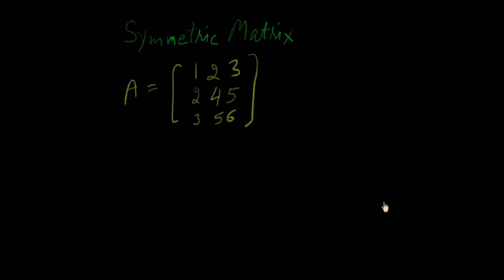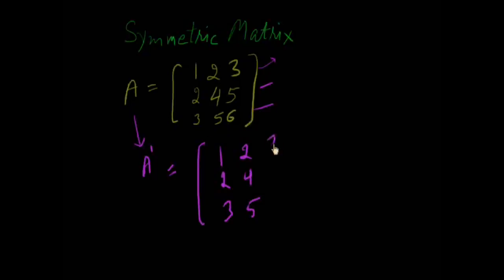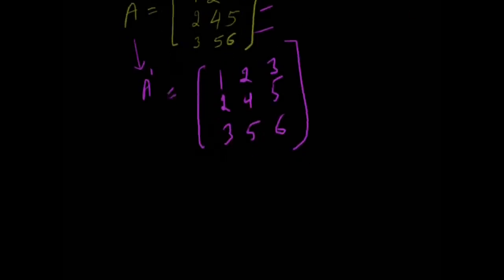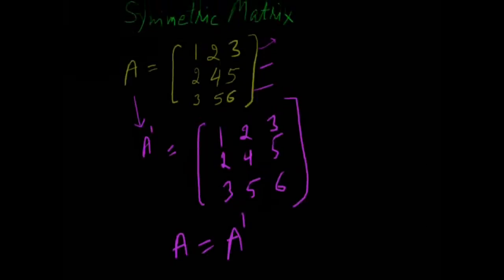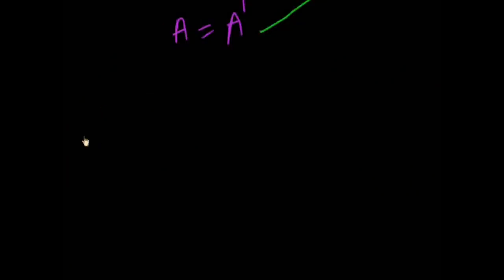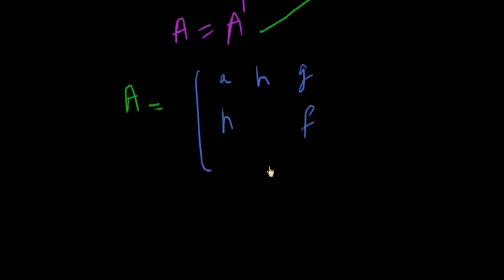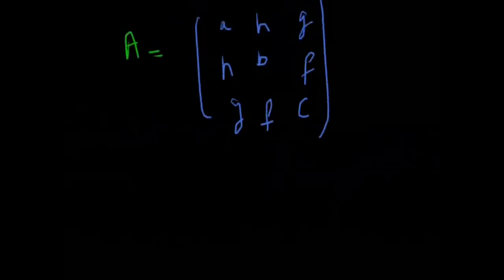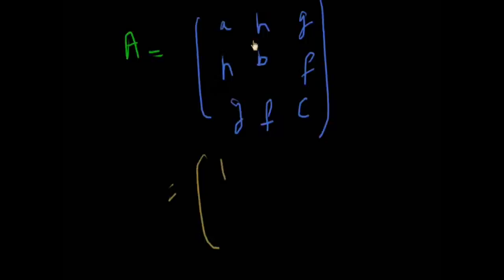Symmetric Matrices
With this video tutorial, you will learn symmetric matrices in simple and practical way.